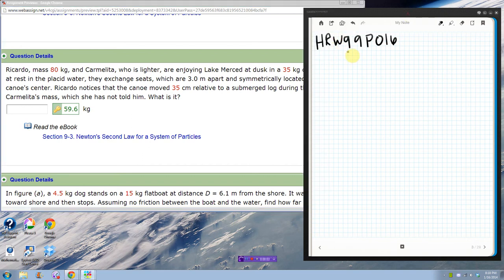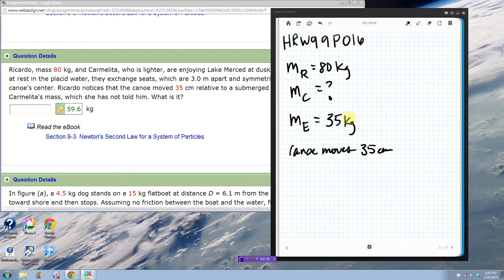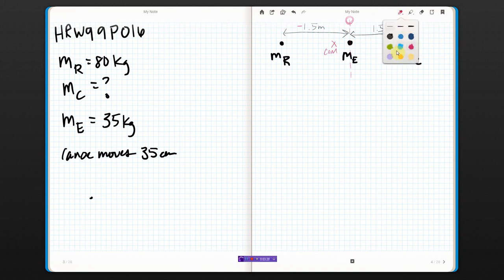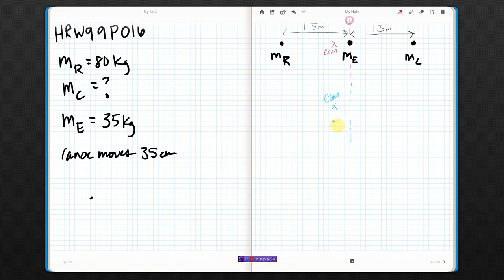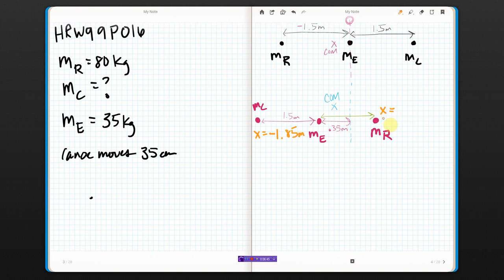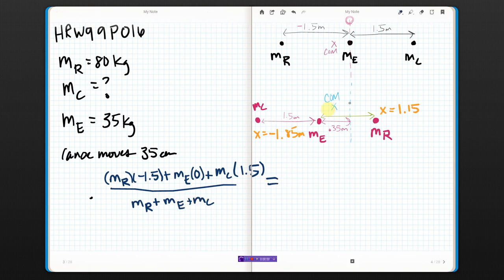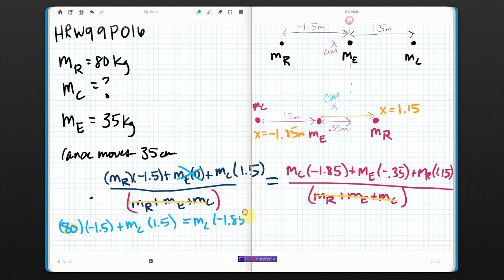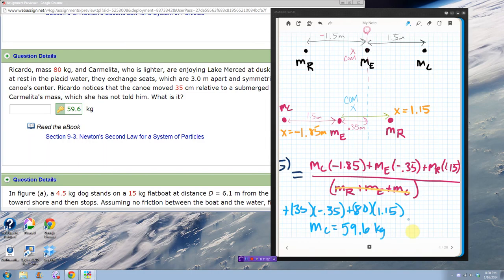HRW99P016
Two people in a canoe switch seats, causing the canoe to shift in the water. Calculate the mass of one person given the other masses and the distance shifted.